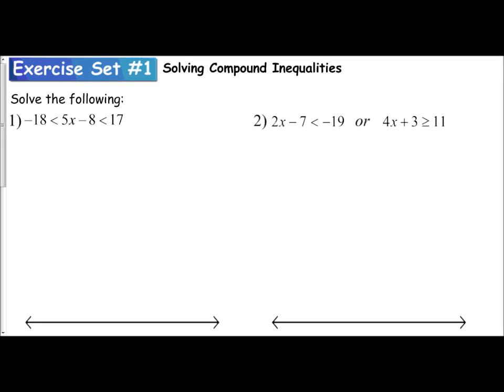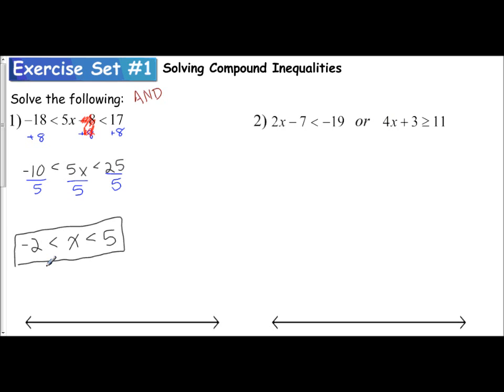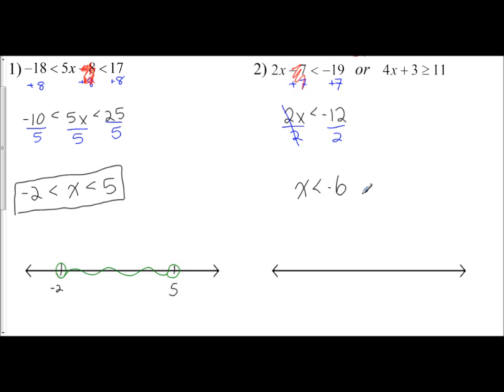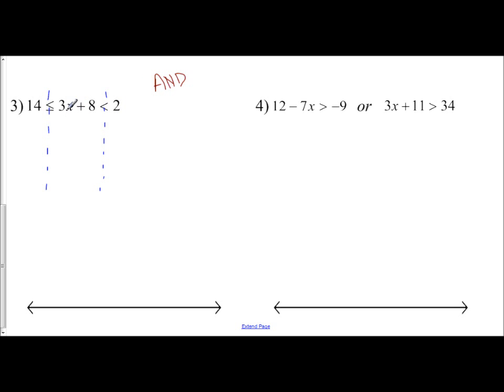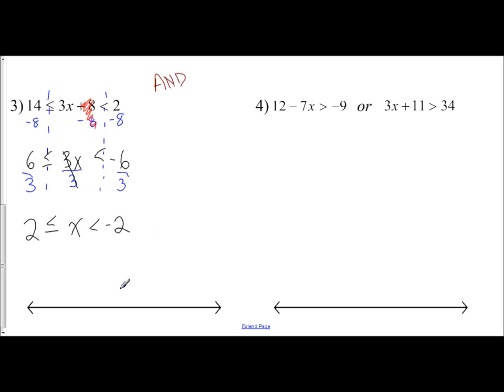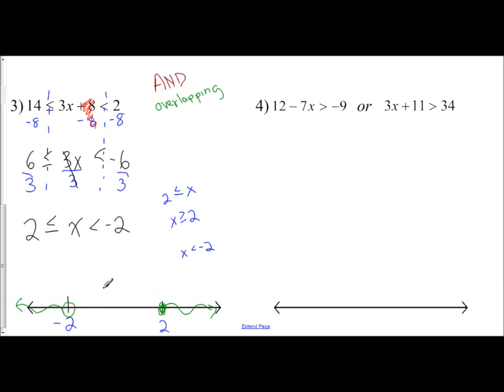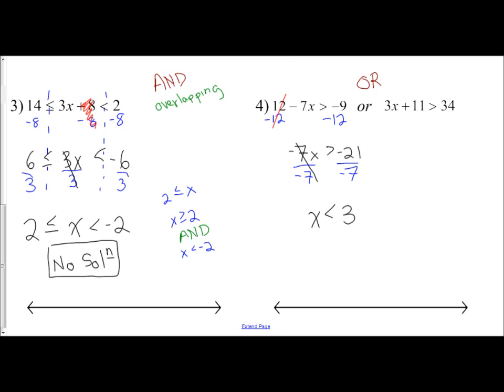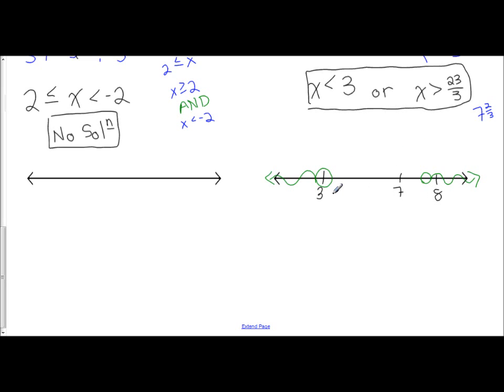Lesson 1.3 - Solving Compound Inequalities (Exercise Set #1)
In the following video we go over some examples on how to identify & solve compound inequalities.